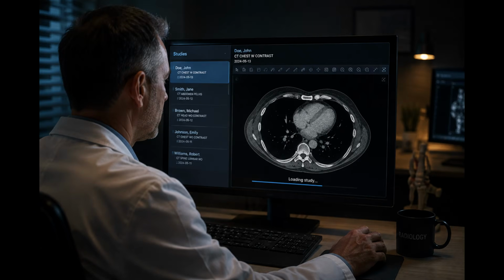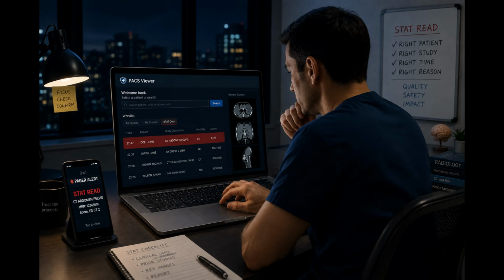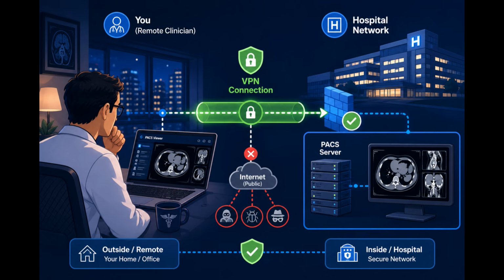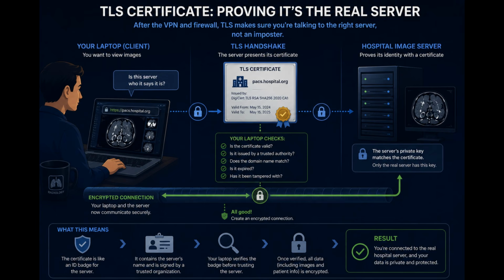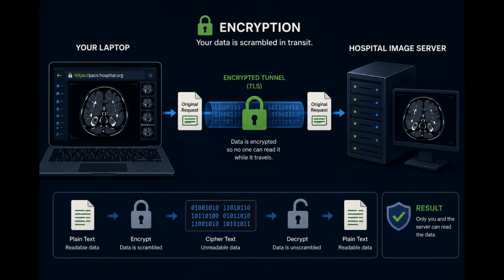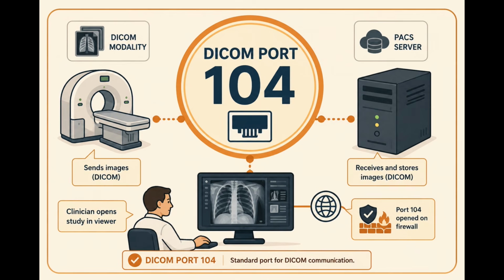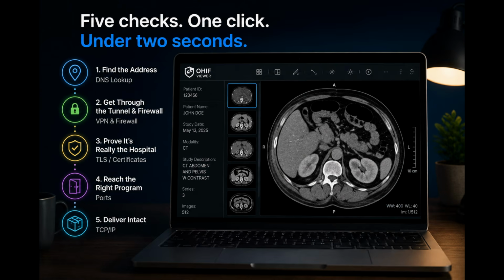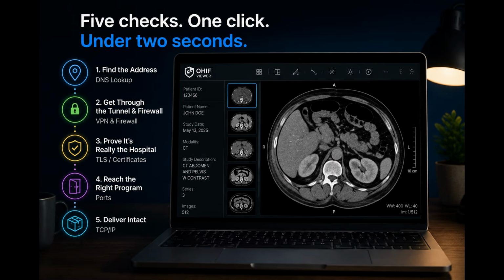You Click the Study. What Happens Next? | Networking for Medical Imaging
You click a study in PACS and it appears on your screen. Simple, right?

Behind that click is a whole chain of network communication between your computer, hospital systems, servers, security controls, and imaging services.

In this video, I break down the networking basics that everyone working with medical images should understand — without turning it into an IT course.

Whether you're an X-ray technologist, MRI/CT technologist, PACS administrator, radiologist, clinician, imaging informatics specialist, or imaging clerk, understanding these fundamentals makes it much easier to understand how imaging systems communicate and troubleshoot problems.

🔹 What you'll learn:

• 💻 Client vs. server — who is asking and who is responding
• 🌐 DNS — how a readable system name becomes a network address
• 🔐 VPNs — how remote access reaches the hospital network
• 🛡️ Firewalls — how network traffic is allowed or blocked
• 🪪 Certificates — how your computer verifies the server it's communicating with
• 🚪 Ports — how a connection reaches the correct service
• 🏢 The “apartment building” analogy for IP addresses and ports
• 🩻 DICOM — using real medical-imaging communication as an example
• 🔢 Why DICOM port 104 is a number you'll encounter in imaging environments
• 🖥️ How multiple services can exist on the same server using different ports
• 📚 Why a large CT or other sectional study involves many images
• 🔄 What is happening behind the scenes when you open a study

⏱️ CHAPTERS

00:00 — You Click the Study. What Happens Next?
00:24 — Client vs. Server
00:59 — DNS: Finding the Server
01:26 — VPN and the Hospital Network
01:58 — Firewalls: Is This Connection Allowed?
02:28 — Certificates and Server Identity
03:10 — Encryption
03:20 — One Server, Multiple Services
03:50 — Ports: The “Apartment Number”
04:21 — What Happens With a Large Imaging Study?
05:03 — Putting the Whole Chain Together
05:51 — Final Thoughts

🎯 The goal isn't to make you an IT expert.

It's to give everyone who works with medical images enough networking knowledge to understand what's happening behind the systems they use every day.

Because in modern medical imaging, the image isn't just on the screen — it's moving across a network to get there.